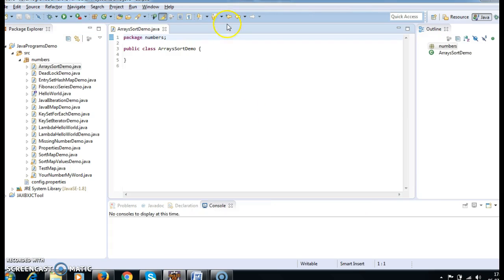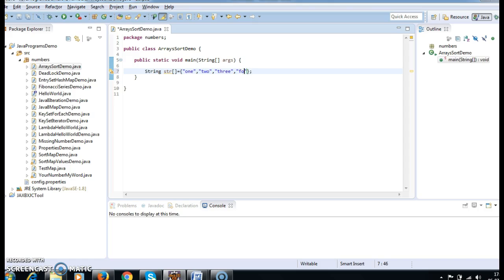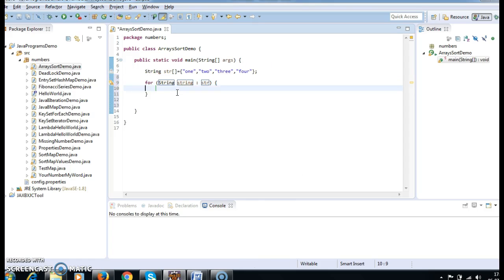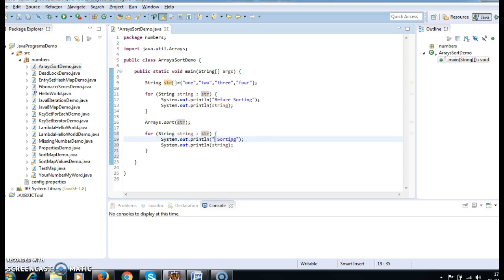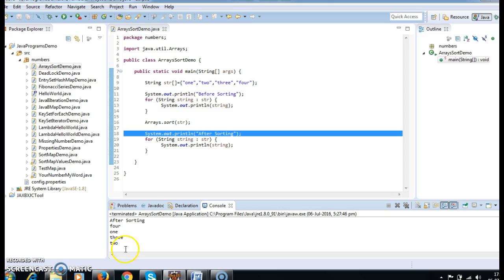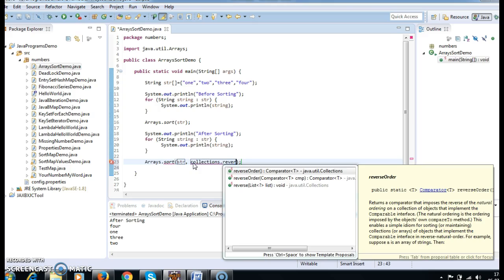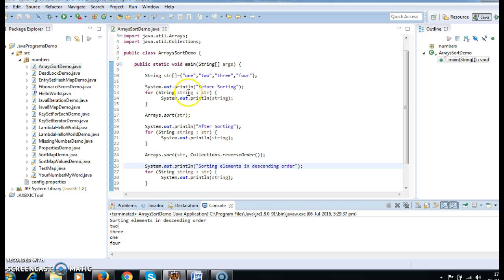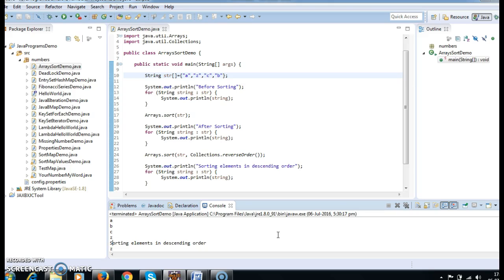How to sort elements in array in asc and desc order in java?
sort array elements in ascending order in java,
how to sort elements in array in java without using sort method,
sort elements in array in java,
sort array elements by frequency in decreasing order in java,
sort elements in an array in java,
sort array elements in descending order in java,
how to sort elements in array in java,
how to sort values in array in java,
how to sort array elements in descending order in java,
how to sort array elements in ascending order in java,
sort elements of array in java